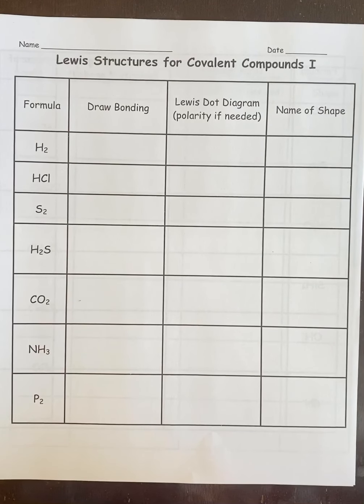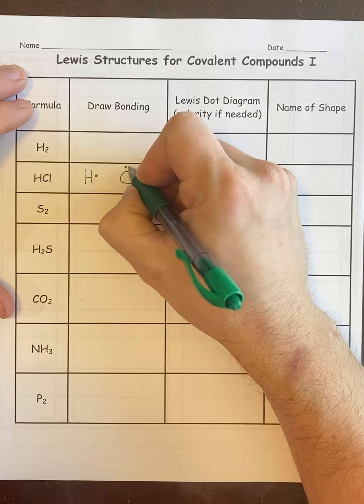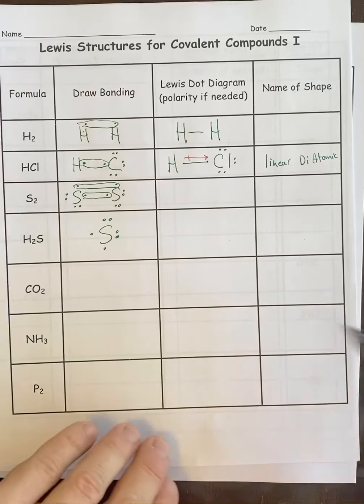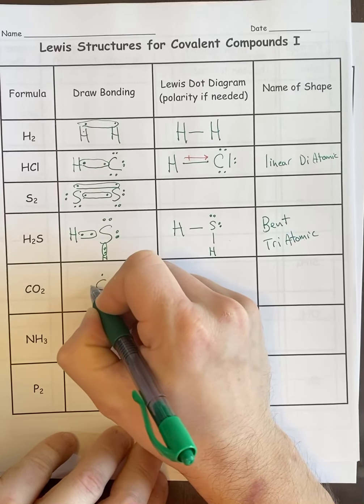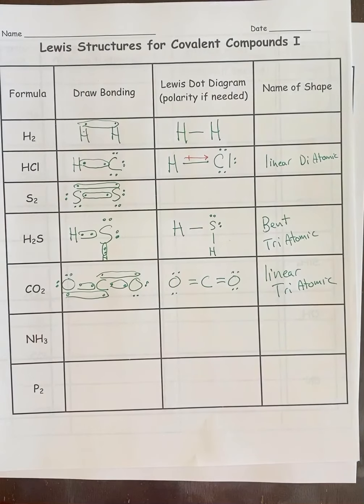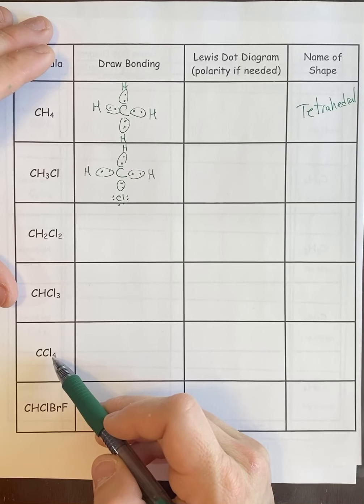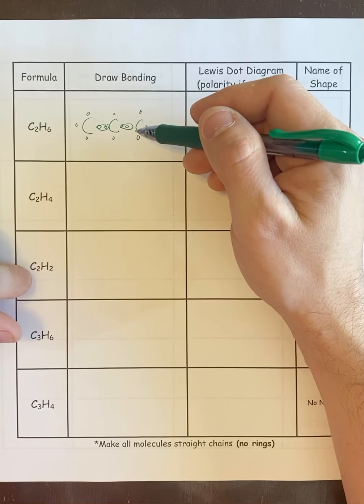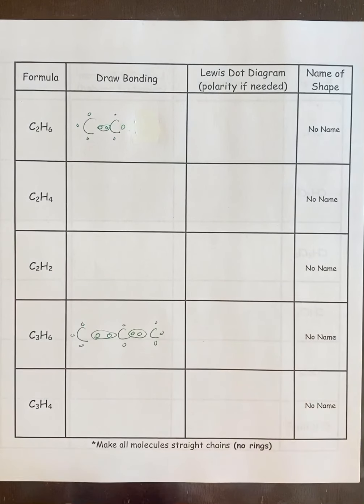Practice: Drawing Covalent Compounds